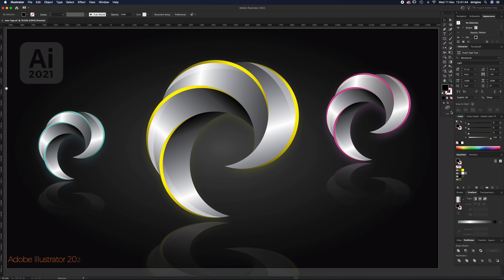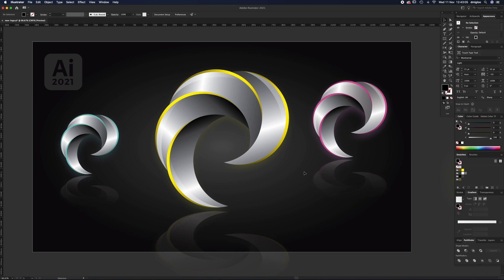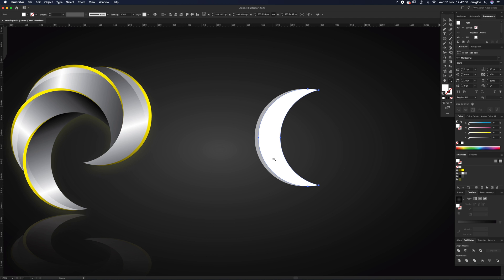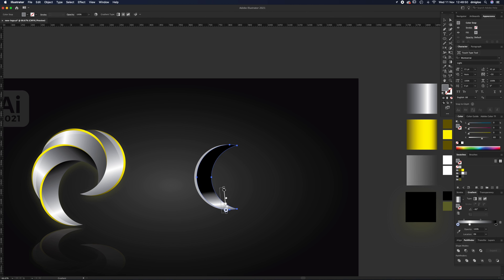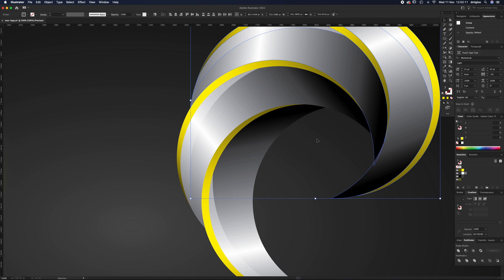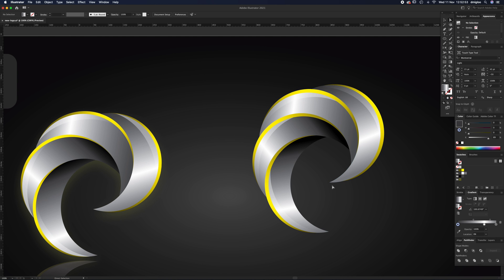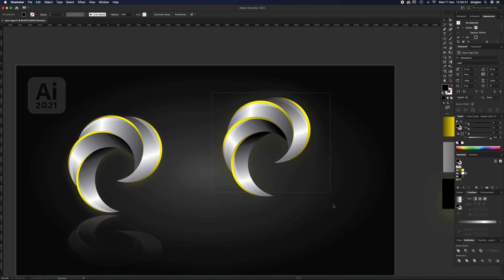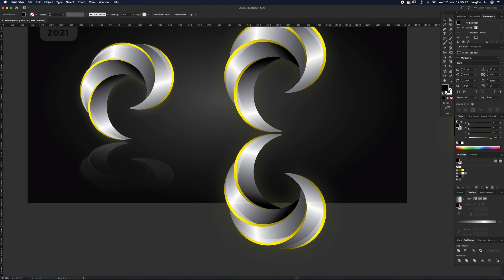Spiral Logo Design Illustrator Tutorial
This tutorial explains how to create 3D Logo design in Adobe Illustrator 2021. I will explain how to perform the various elements step-by-step so you can transfer these skills to your own designs in the future. I will teach you how to use Pathfinder, gradients and drop shadows as well as some helpful shortcuts and tips along the way.